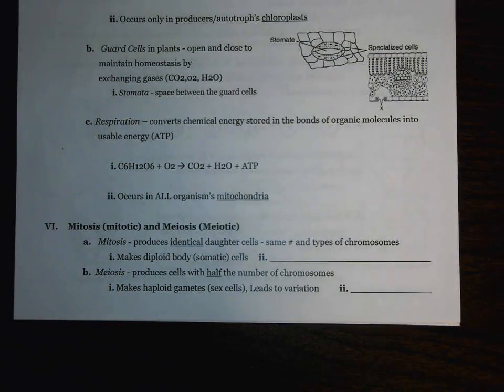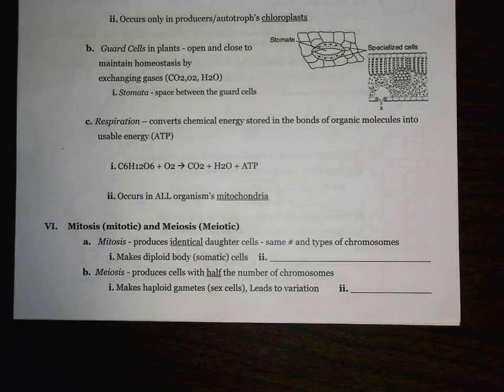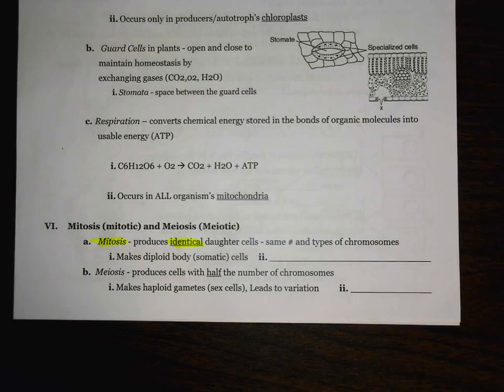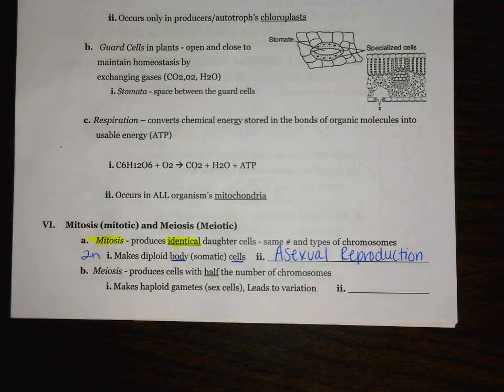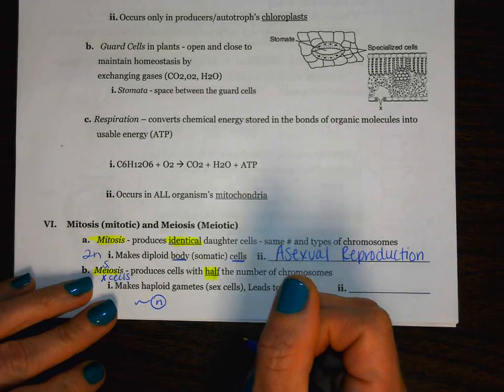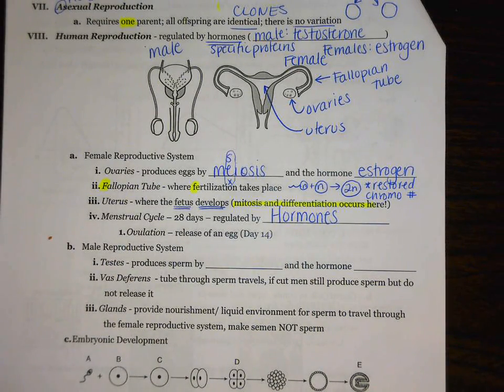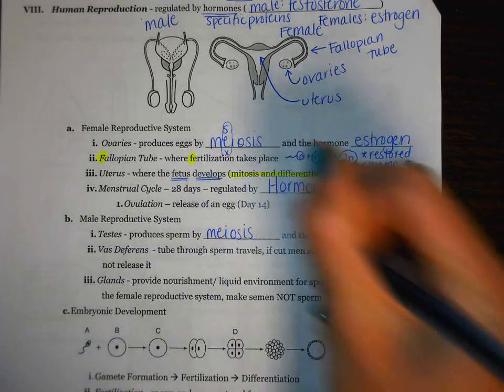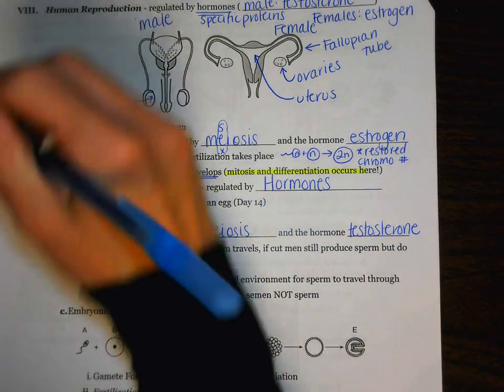Regents Review: Reproduction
For a digital copy of this worksheet, click the